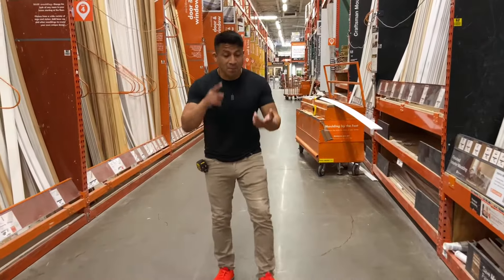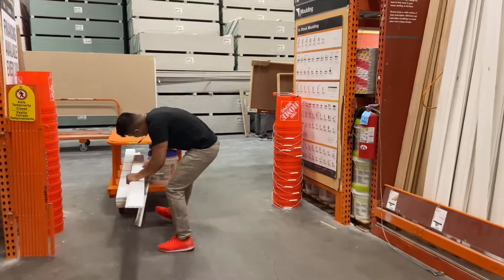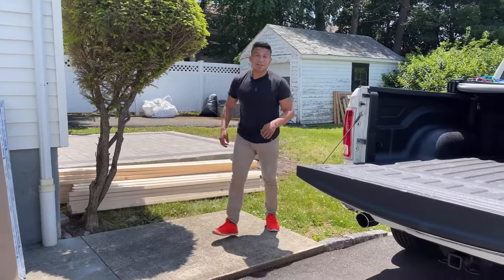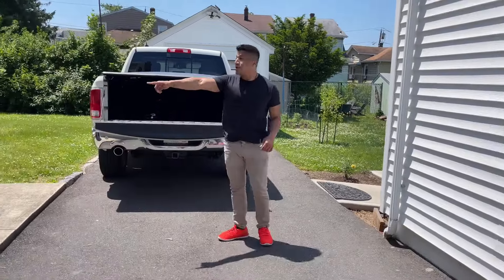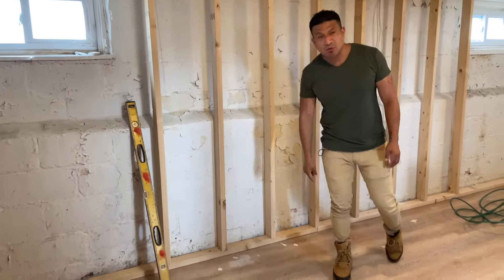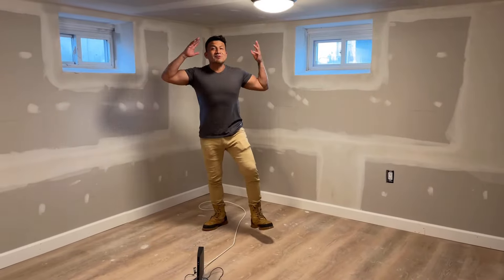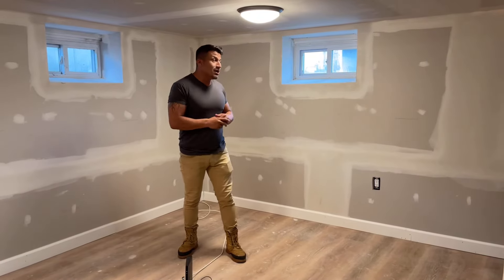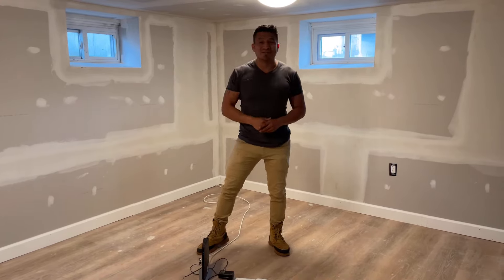Framing, Sheetrock Part 2 - Belleville 2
Hey everyone today we are framing the walls, sheet rocking, and compounding the walls smooth and we are lightly sanding. The home owner is applying their own primer and paint. We also added molding and trim. I might do a part three once it’s complete to show the end result. Thank you so much guys for viewing my content. Love you all!